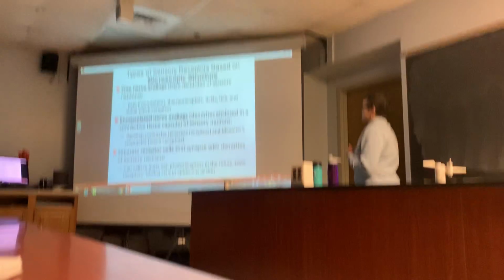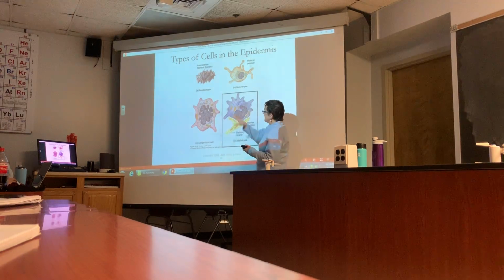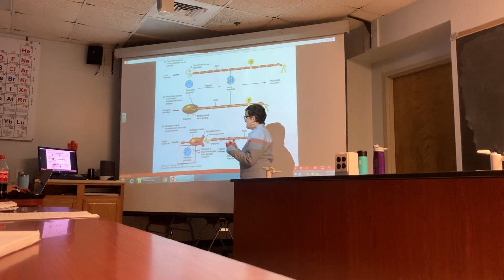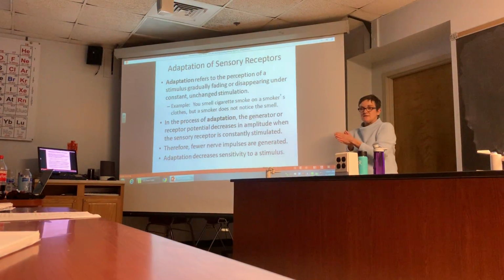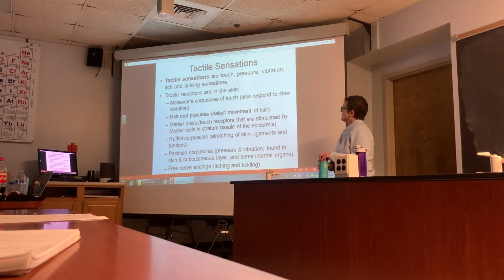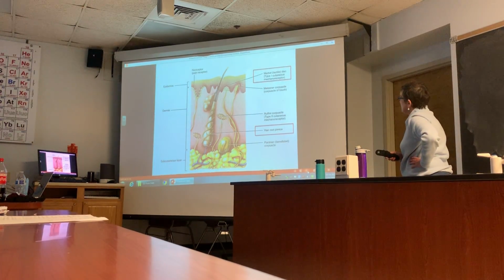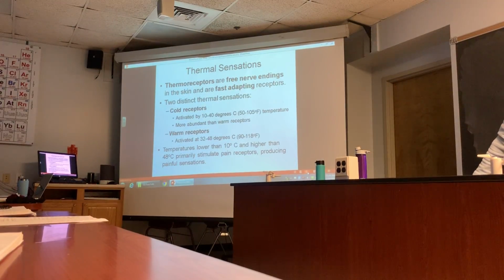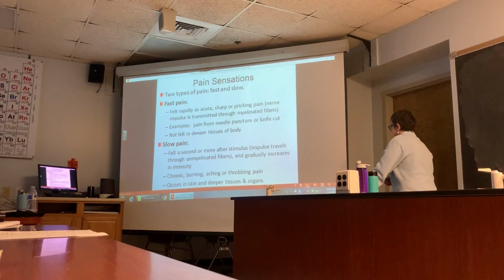Bio 235 1/29/19